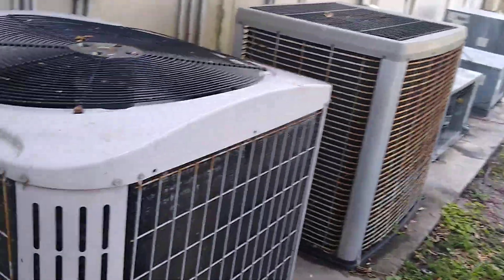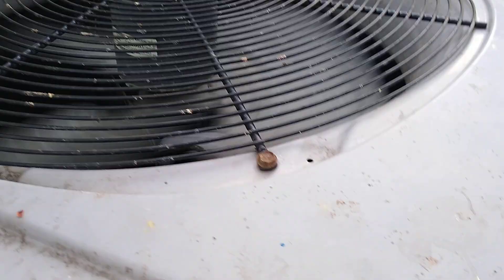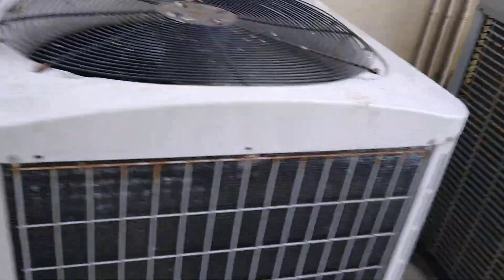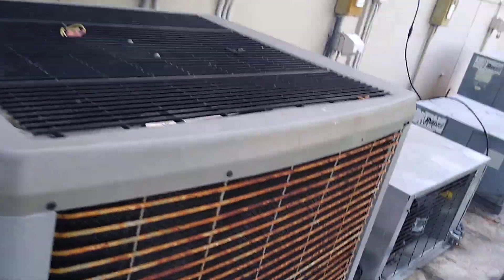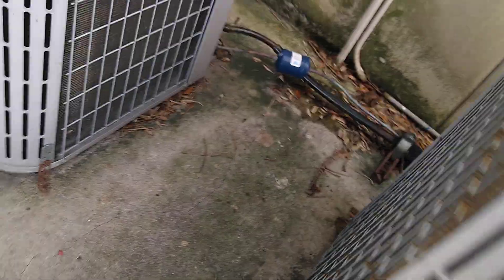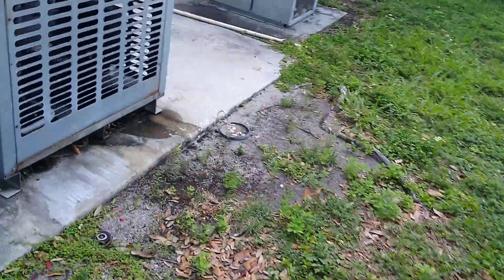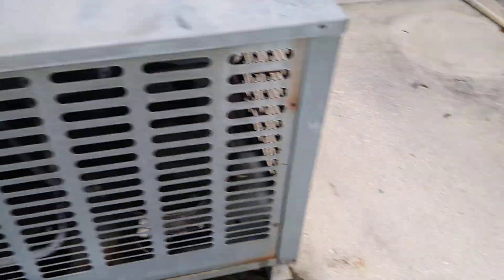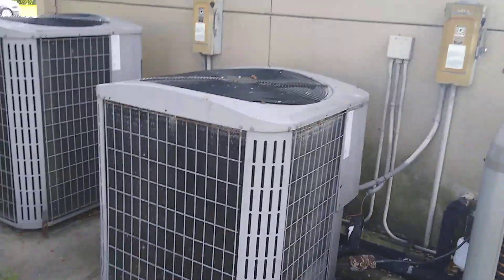2007 Carrier Base Model Heat pump Running!!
I am very surprised it is running! Why? Because it hasn't been running after all these years and that's surprising to me that it is running during the summer!

2019 Rheem Productions